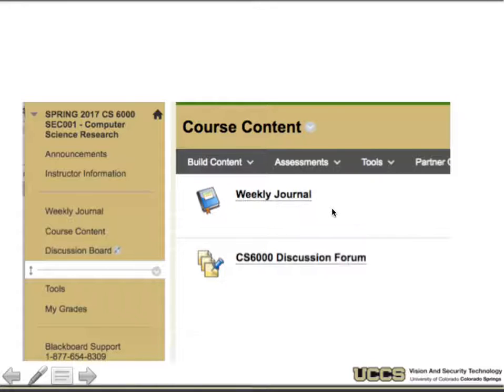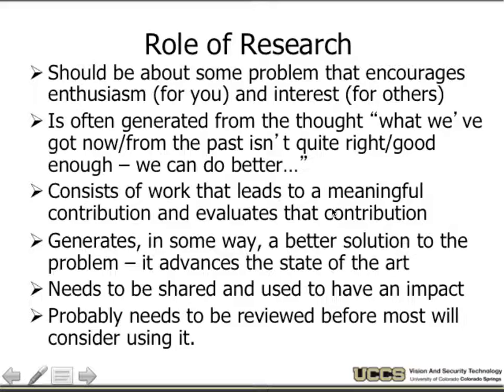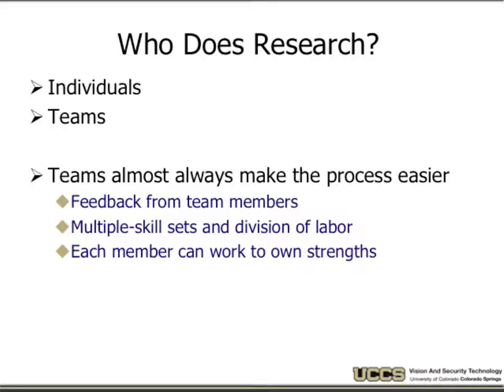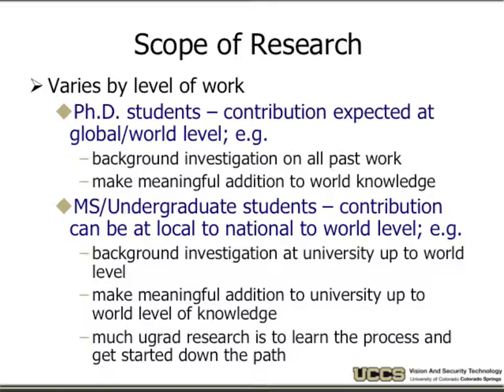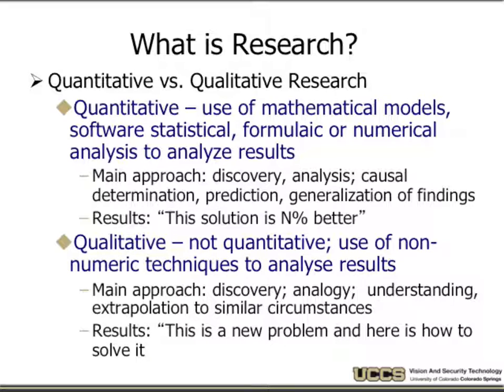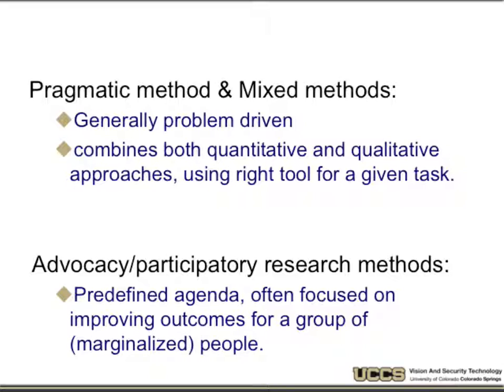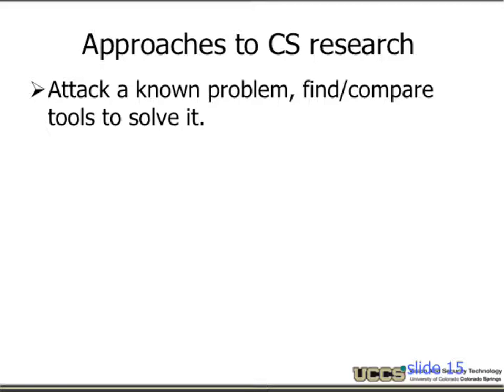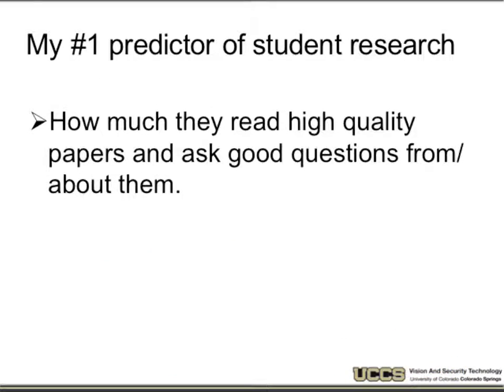CS6000 Lect1 Part4: How to read a research paper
This describes a five pass process for reading (lots of) CS research papers.